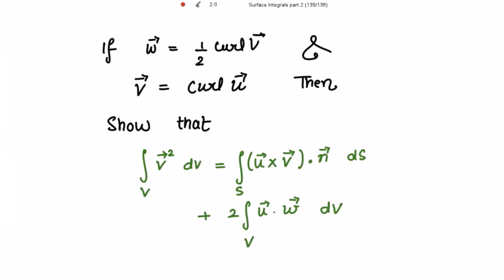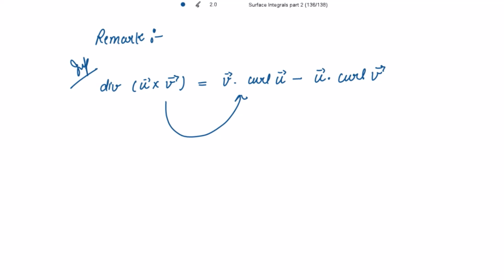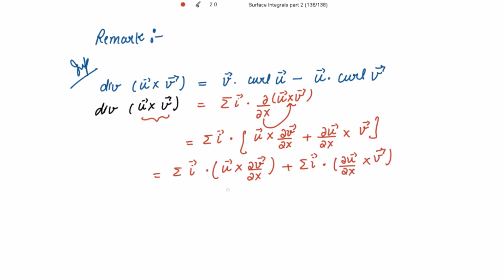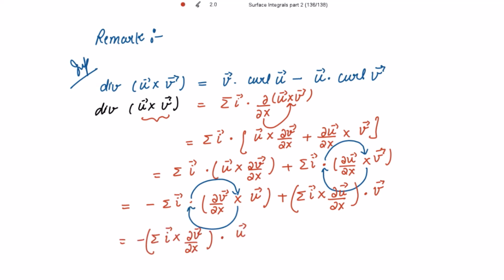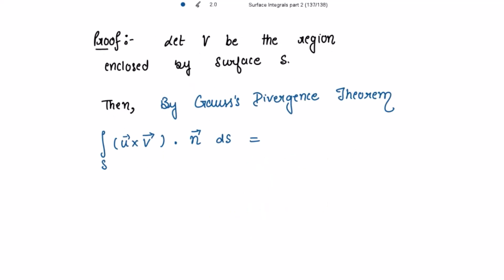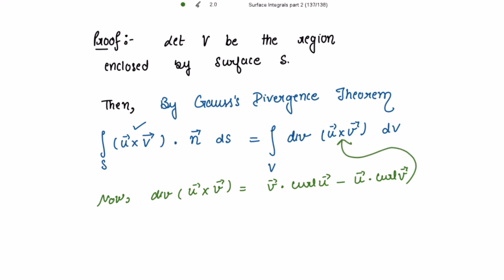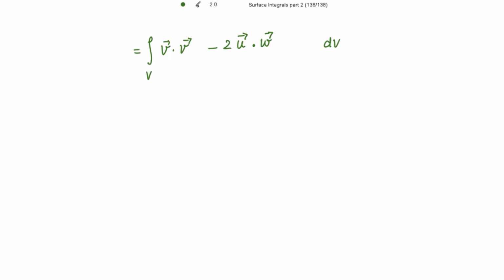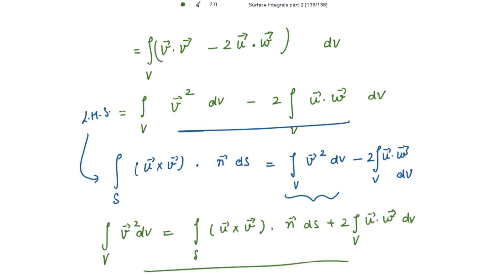Gauss Divergence Theorem important Examples| Evaluate Surface Integrals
gauss divergence theorem examples

gauss divergence theorem examples pdf

what is gauss divergence theorem

explain gauss divergence theorem

gauss theorem example

gaussian divergence theorem

divergence theorem examples

gauss law divergence theorem

divergence theorem gauss law

divergence theorem gauss

divergence theorem explained

gauss law divergence

examples of gauss divergence theorem

divergence example problems and solutions

state and explain gauss divergence theorem

gauss divergence theorem physics notes

divergence theorem examples pdf

what is gauss divergence theorem in physics

proof of divergence theorem

gauss theorem 2d

3d divergence theorem

Gauss Divergence Theorem Notes
Surface Integrals
Vector calculus